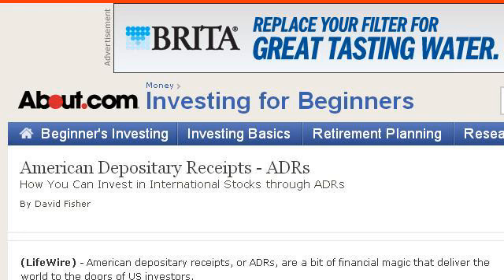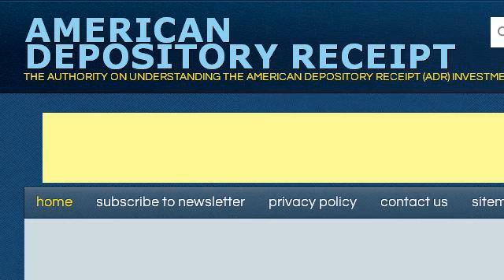The Advantages Of American Depositary Receipts